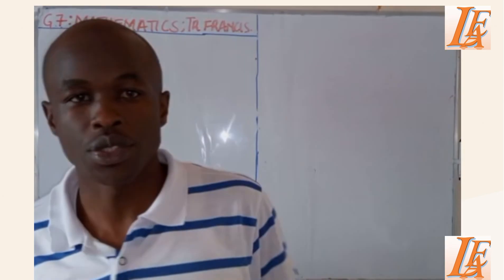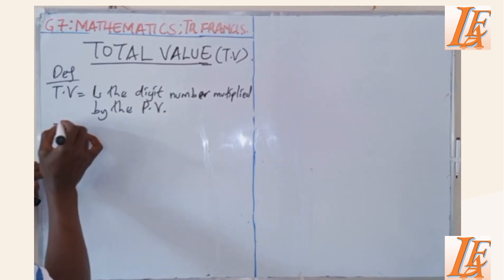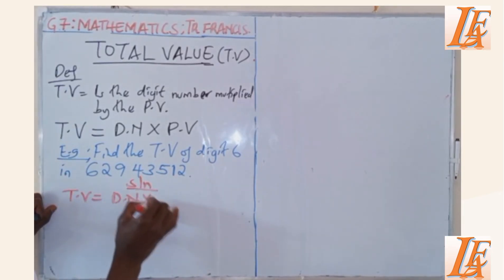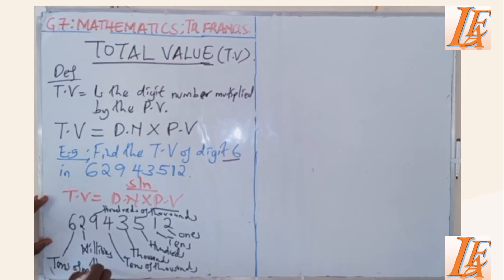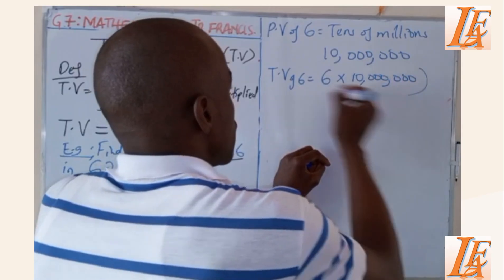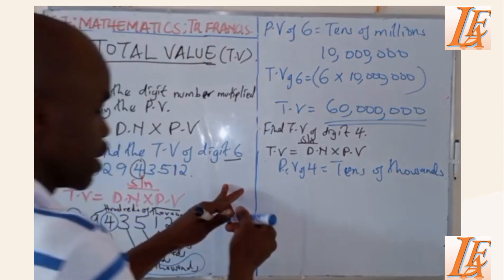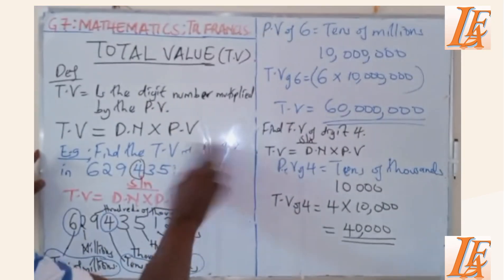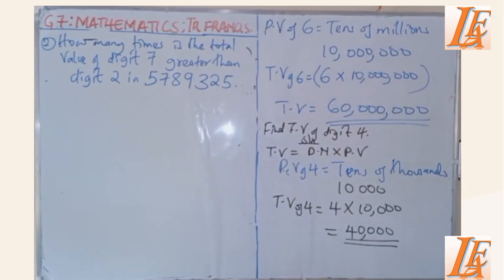TOTAL VALUE (Lesson 2 part 1) GRADE 7 MATHEMATICS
In this quick and clear lesson, we dive into the concept of Total Value — the actual worth of a digit in a number. By multiplying a digit by its place value, we find out how much it truly represents. For example, in the number 6,325, the digit 3 is in the hundreds place, so its total value is 300.

Watch this video to master how to find and use total values when working with large numbers in real-life situations!

total value in mathematics

total value grade 7 math

difference between place value and total value

mathematics total value examples

how to find total value of a digit

primary school mathematics place and total value

total value questions and answers

math lesson on total value

grade 7 number work lessons

total value vs place value math

number work total value explained

total value class 7 mathematics

what is total value in math

total value in whole numbers

total value and place value for beginners